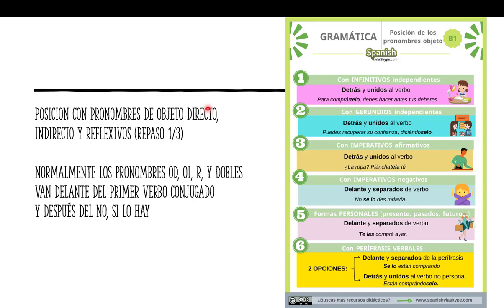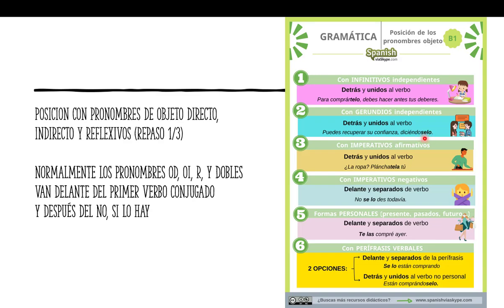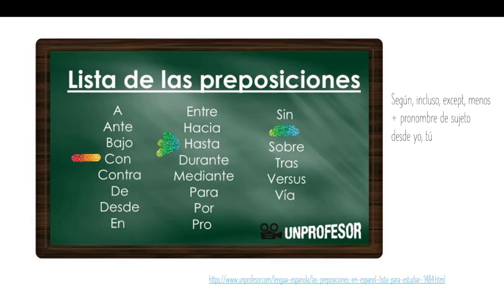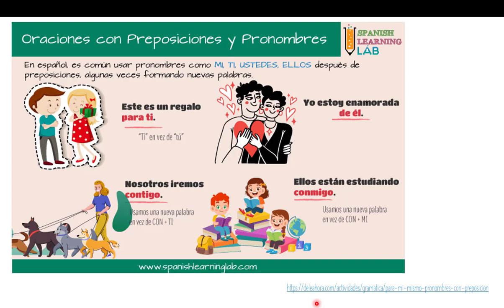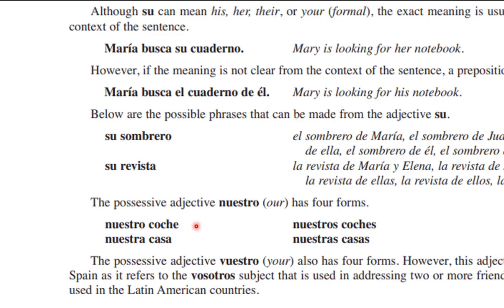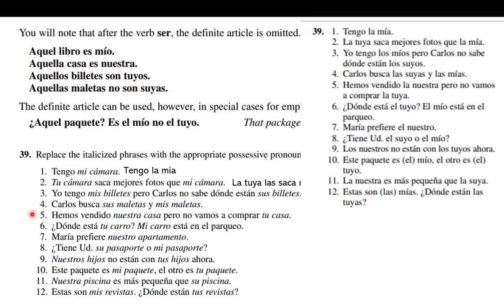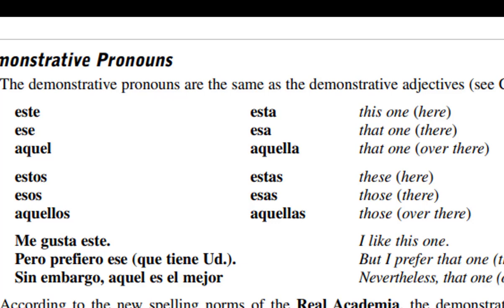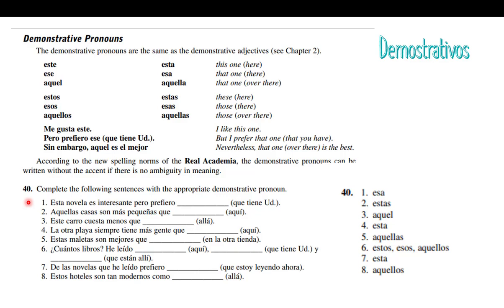Pronouns 2 A2